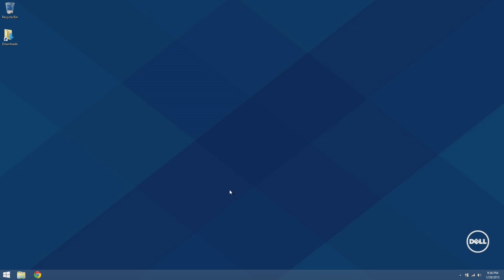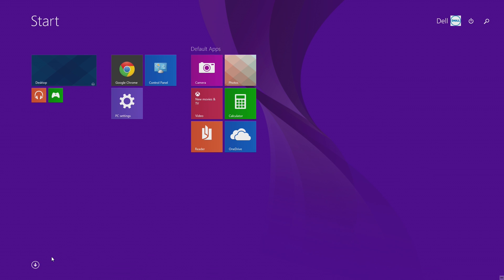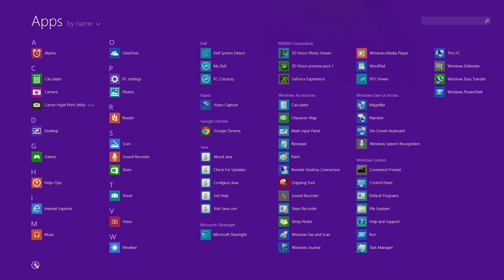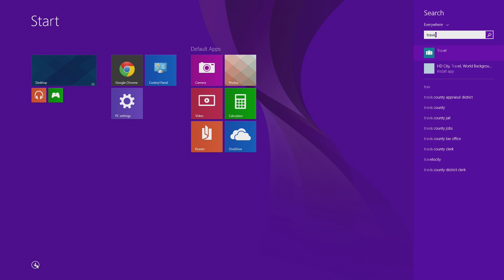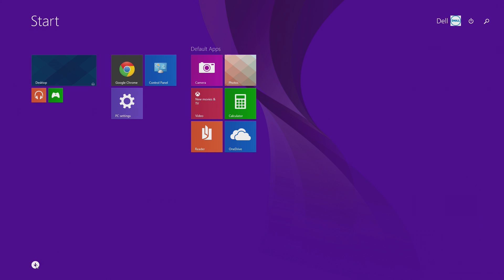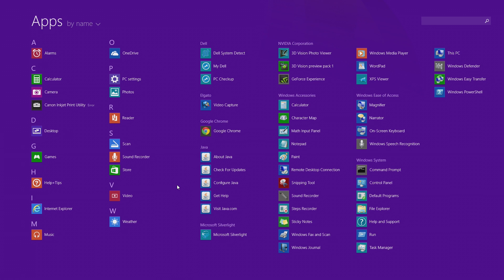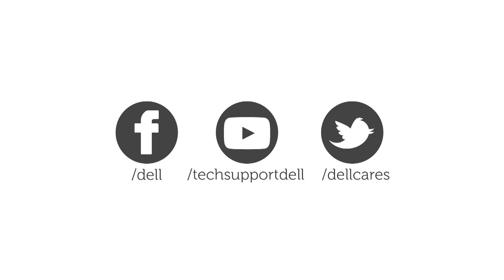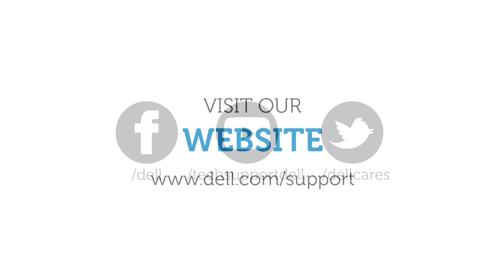How to Uninstall Applications in Windows 8.1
In this video we teach you how to uninstall applications in Windows 8.1, whether you're on a laptop, desktop, or touchscreen device. Clear up some clutter, to make room for the things you really care about.

You can also join a chat on our Dell Community Forum and click on Support Forums.